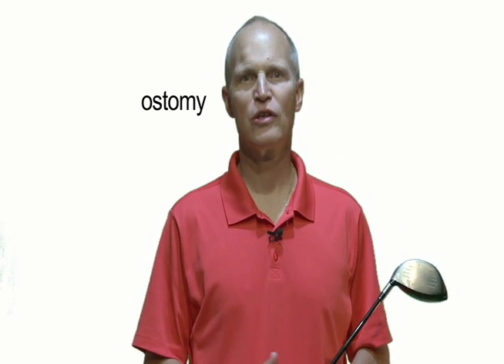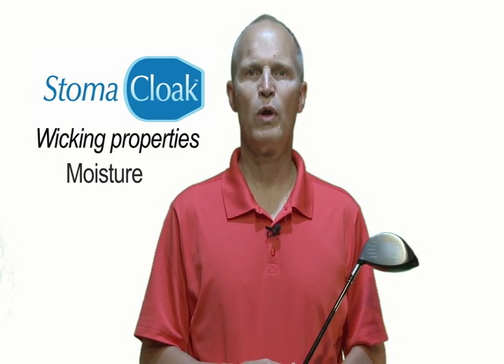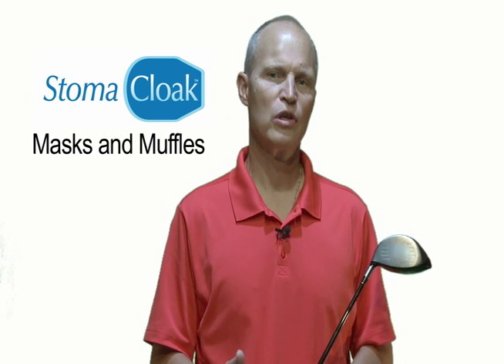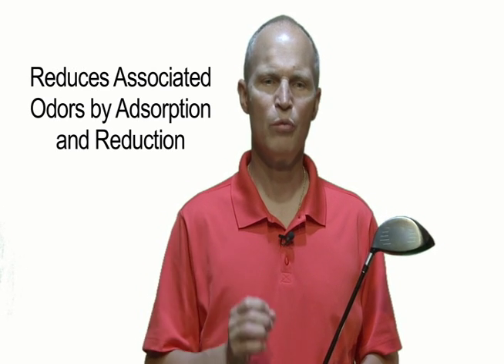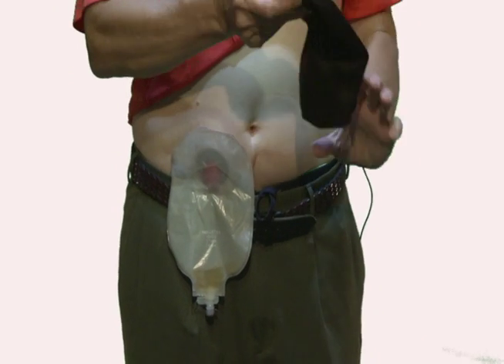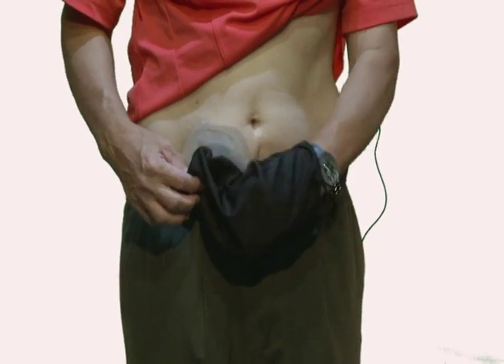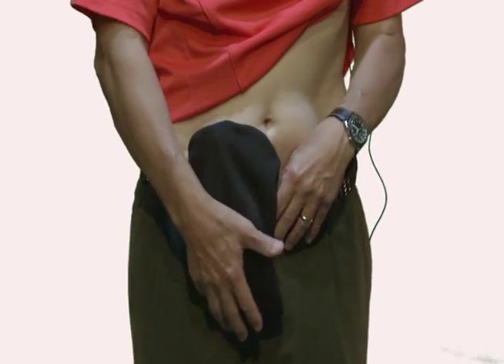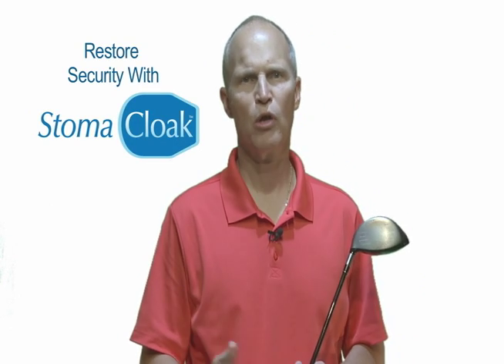Dr. Salisz Introduces the StomaCloak